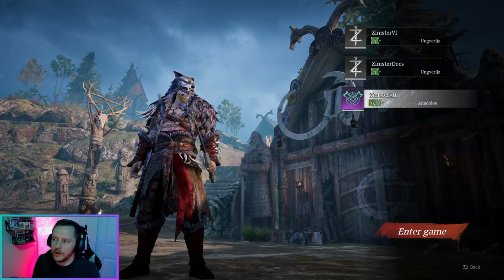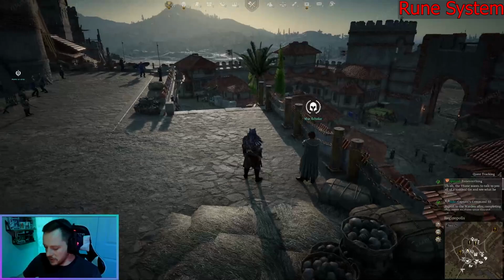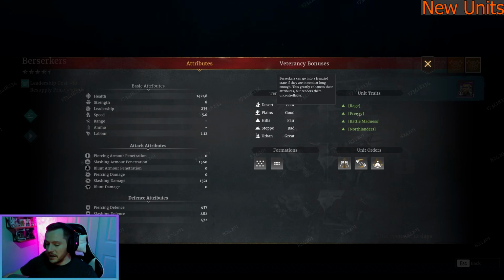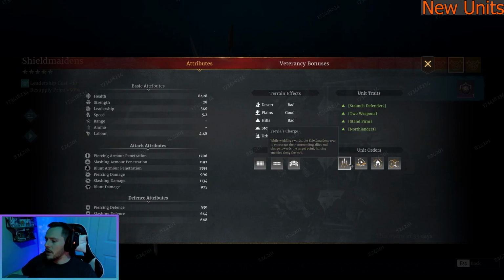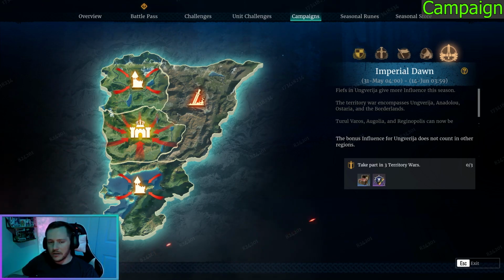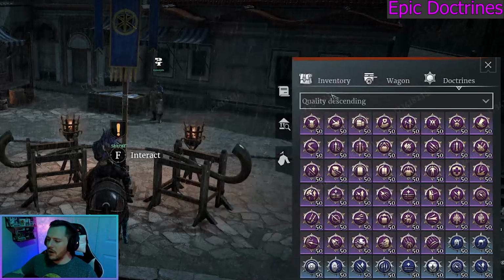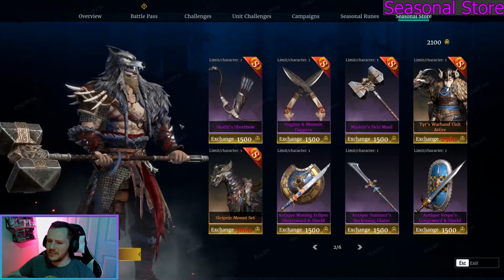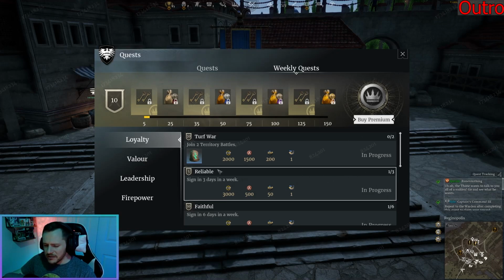Conqueror's Blade - Season 7 New Features & Changes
I go over the new features and breakdown how they work for Season 7

Buying Content Creator Packs?

00:00 - Intro
01:19 - Rune System
10:27 - New Units
25:20 - Avatars
27:22 - Campaign
30:15 - Epic Doctrines
37:44 - Battle Pass
41:18 - Seasonal Store
50:55 - Outro

!SOCIAL LINKS!